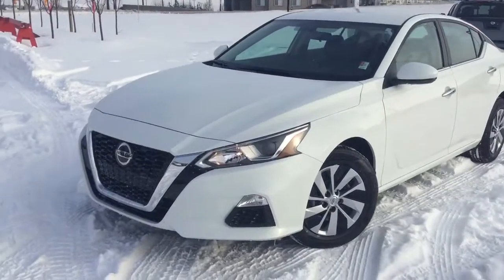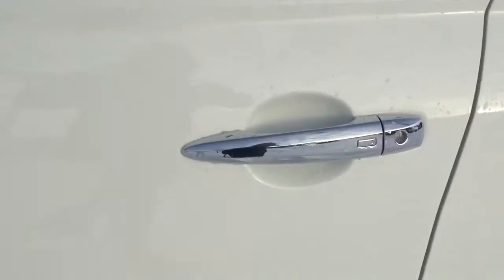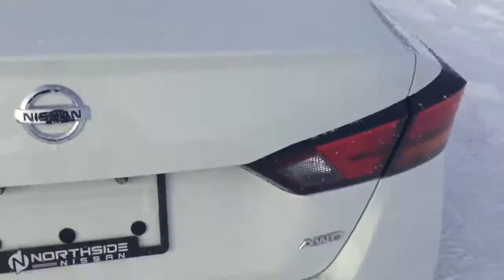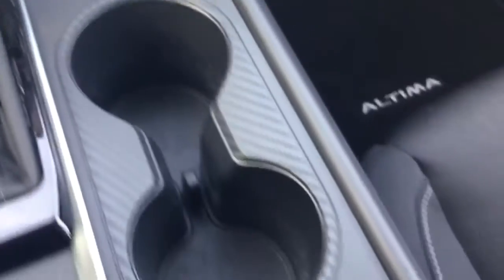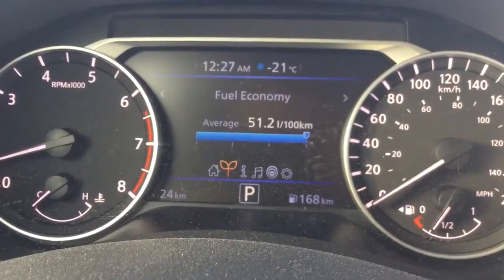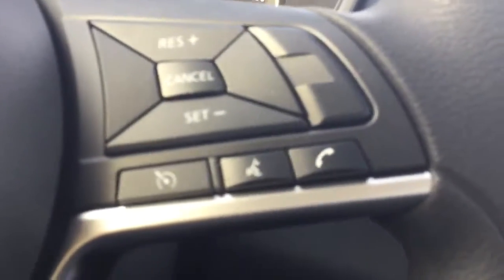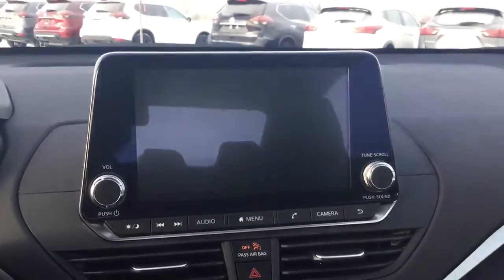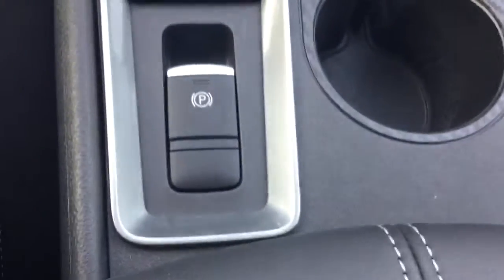2019 AWD Nissan Altima S - Kat Sieg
Walkaround of our 2019 Altima